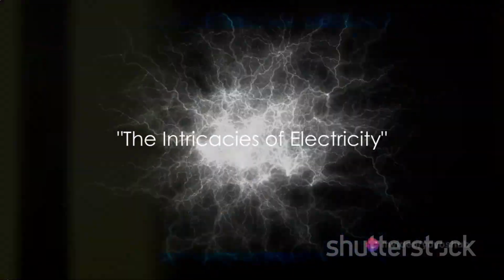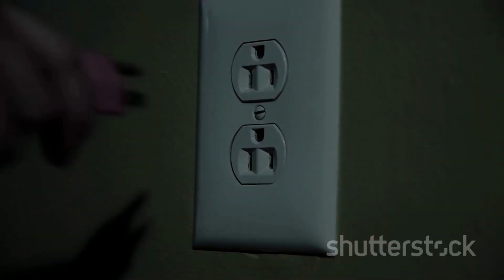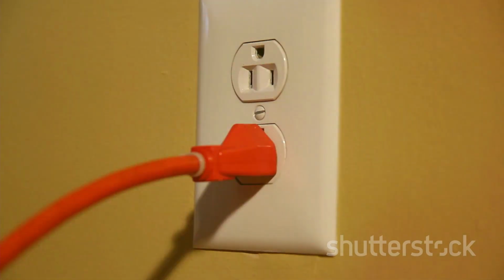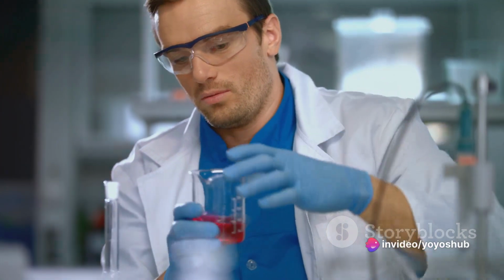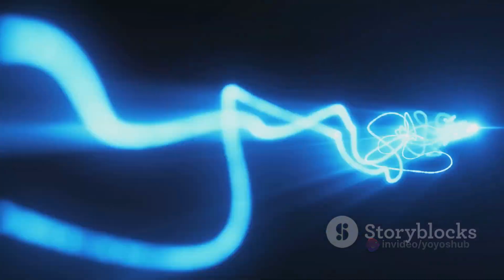Electrifying World: A Deep Dive into Electrical and Electronics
In this captivating video, we dive deep into the captivating world of electrical and electronics. Join us as we unravel the mysteries behind circuits and systems! Whether you're a curious beginner or a seasoned enthusiast, this video is packed with valuable insights, practical demonstrations, and mind-blowing experiments. From basic concepts to advanced applications, we've got you covered. Discover the inner workings of electronic devices, learn how to troubleshoot common issues, and explore the endless possibilities this field offers. Get ready to be inspired and expand your knowledge in this exhilarating journey. Let's explore the wonders of electrical and electronics together!

OUTLINE:

00:00:00 "The Intricacies of Electricity"
00:01:03 Electronic Components"
00:03:17 Analog and Digital"
00:05:20 "Circuit Design and Schematics"
00:07:21 "The Magic of Microcontrollers"
00:09:47 "The Takeaway"